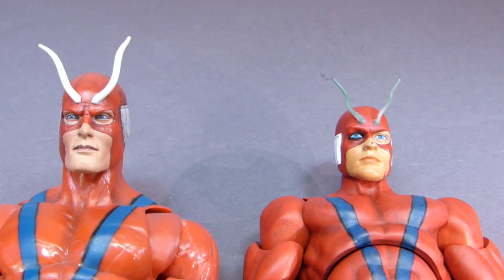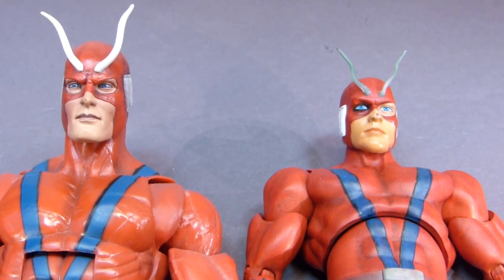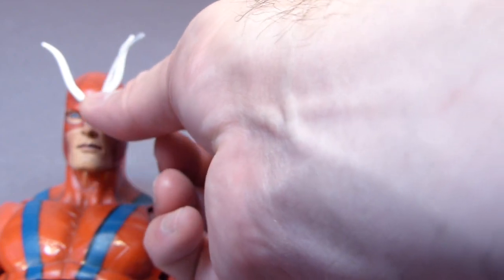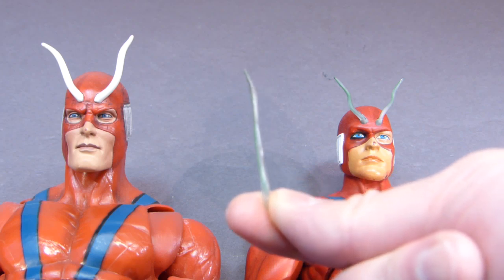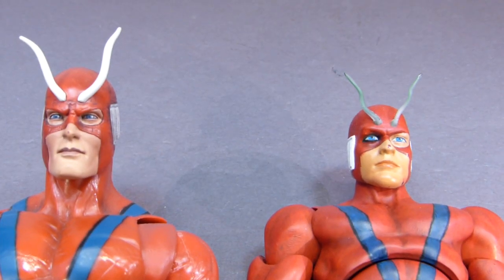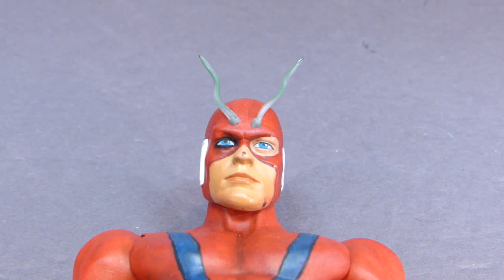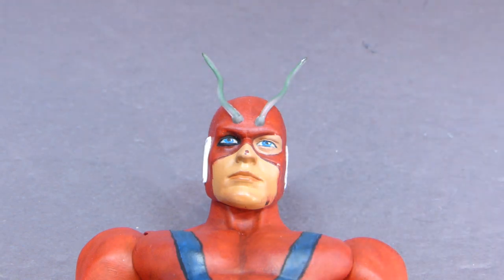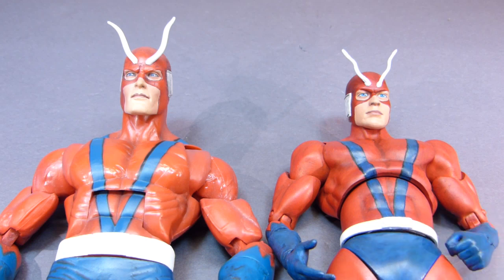Custom Giant Man Figure - Complete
Here is my finished twelve inch custom Giant Man figure.